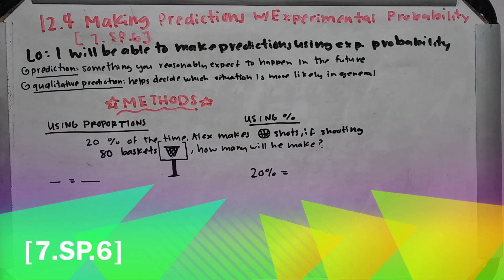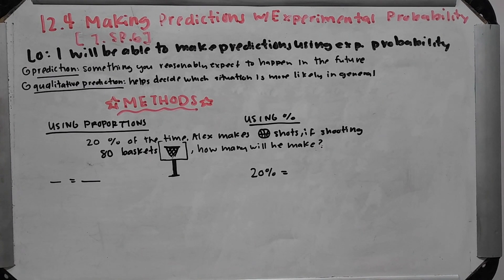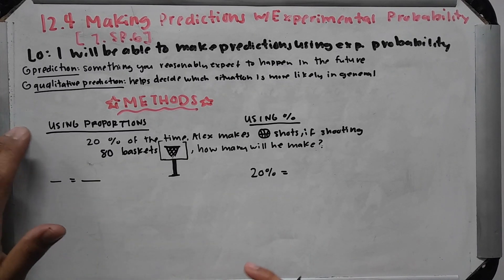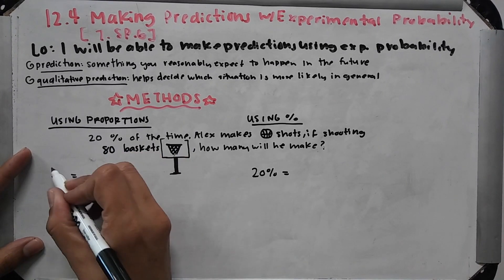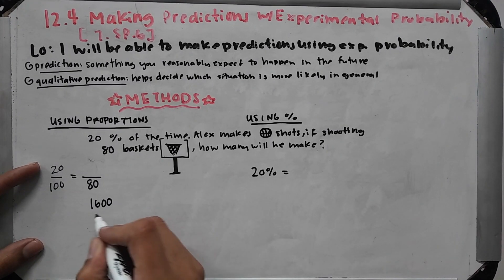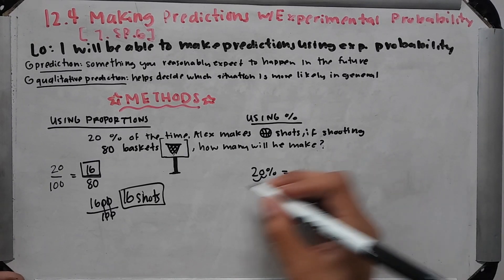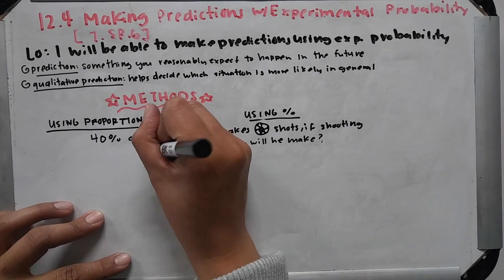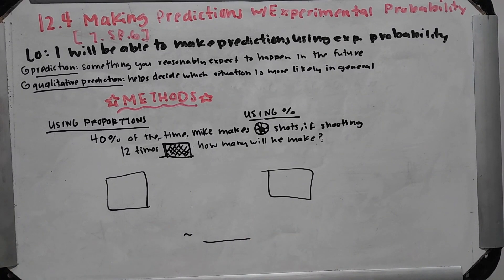12.4 Making Predictions with Experimental Probability [7.SP.6]